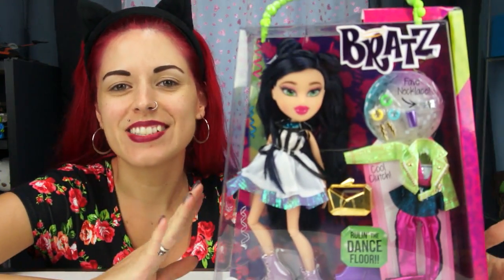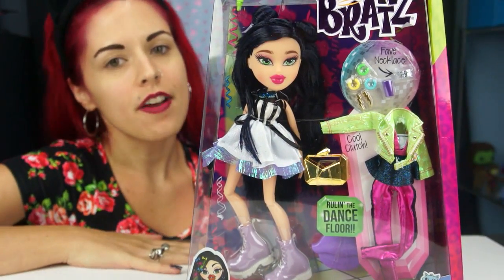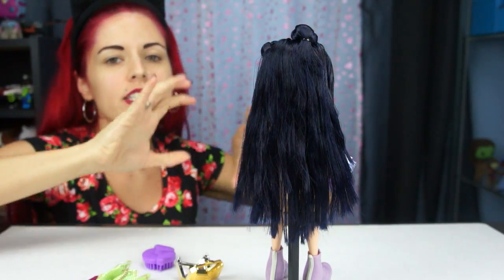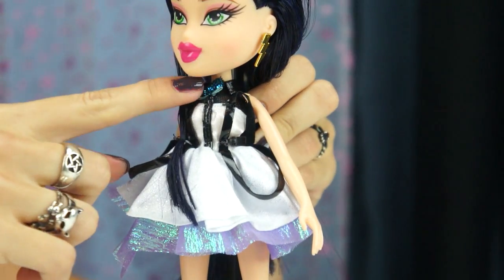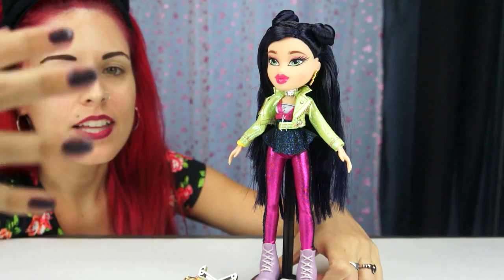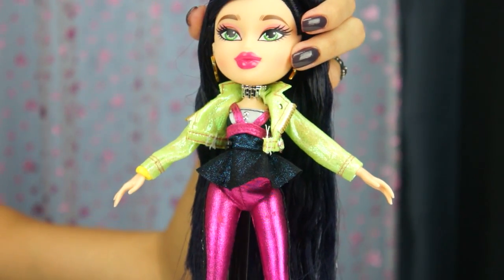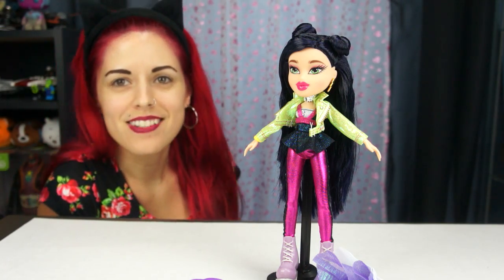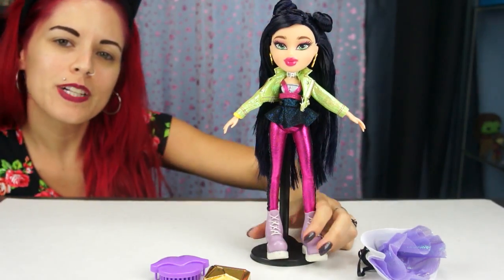Bratz Metallic Madness Jade Doll Review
Bratz Metallic Madness Jade Doll Review!  I am loving this new Bratz Metallic Madness line, and the outfits are so 80's!  Love it!